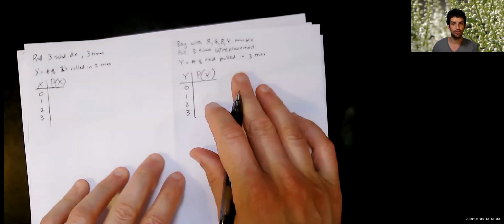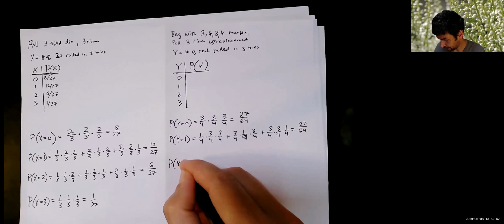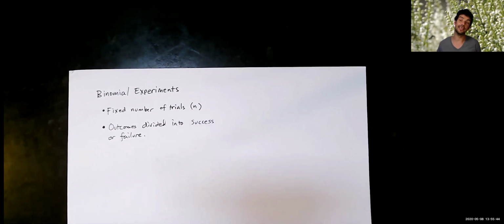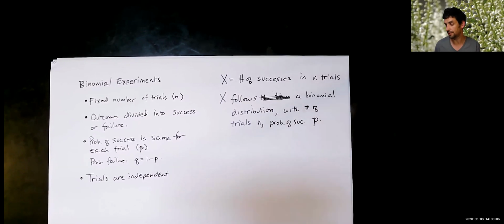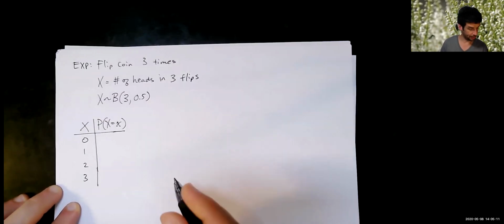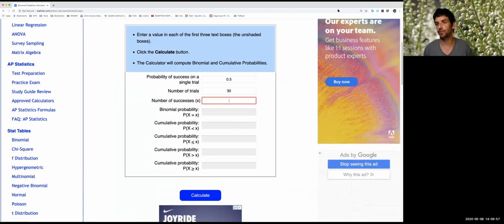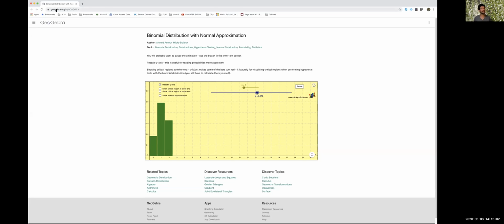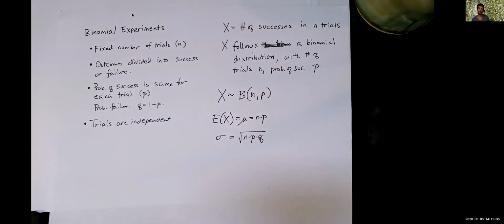146 4 3 Binomial Distribution